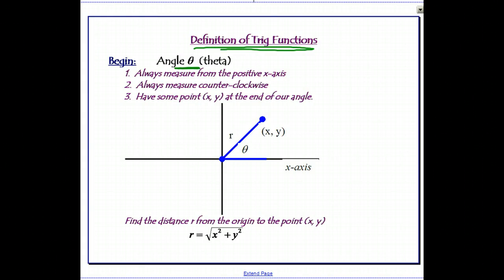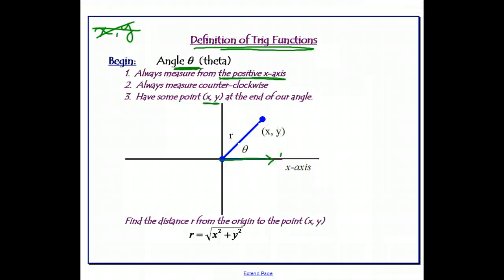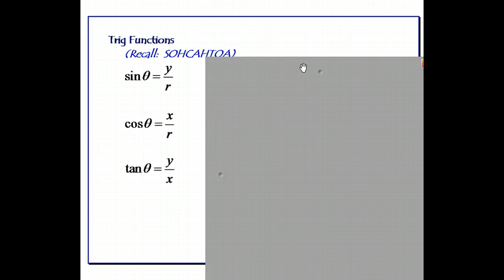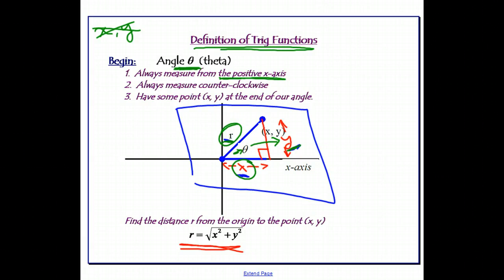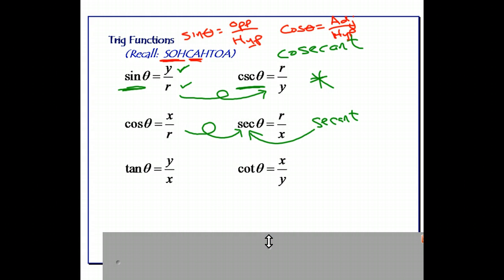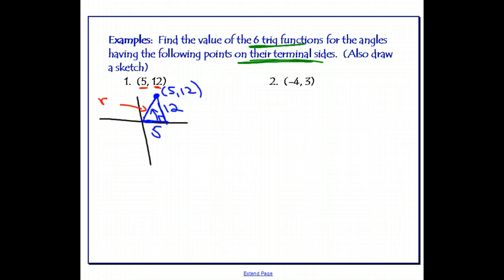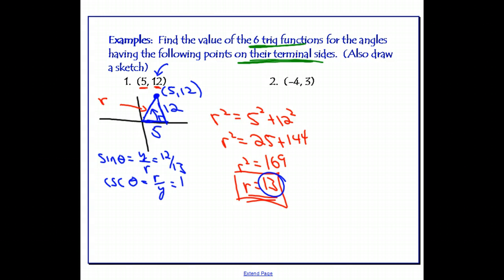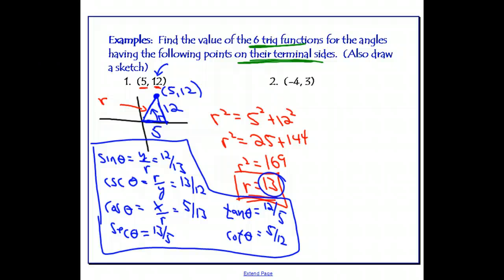Lesson 1.4 part1